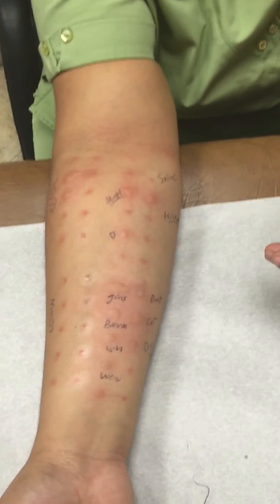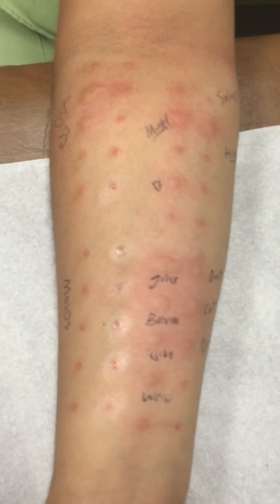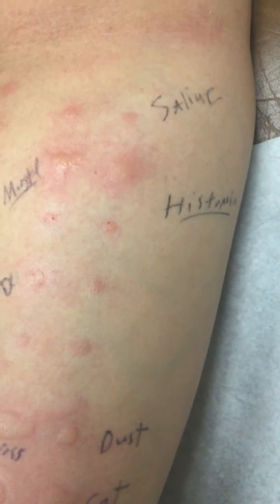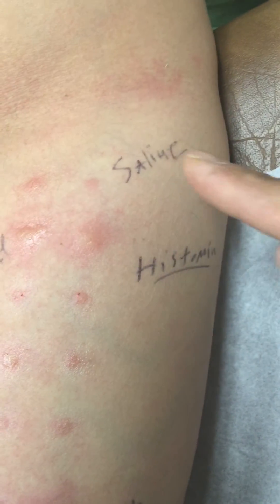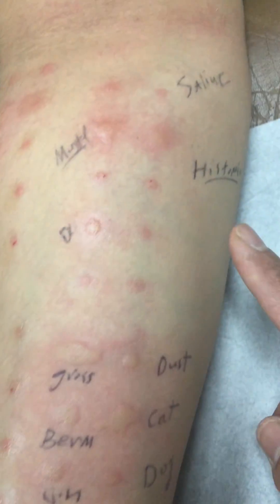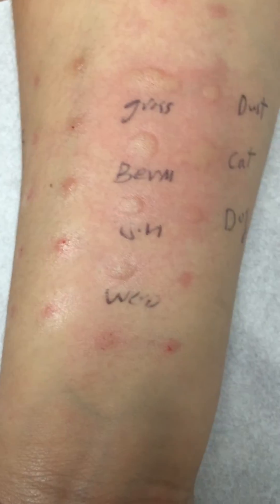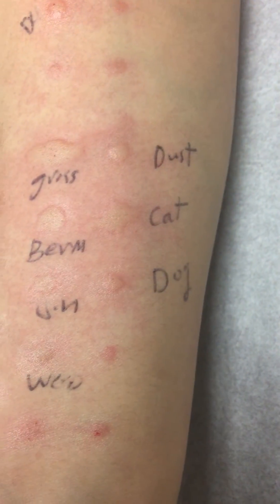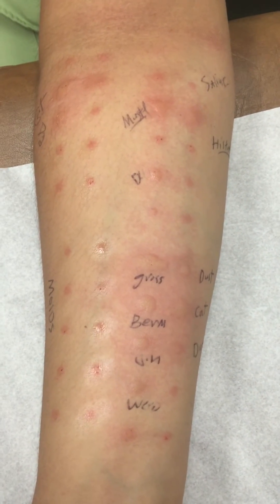Final allergy skin test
Allergy skin testing done by allergy specialist to determine sensitivity to pollen mold dust and animals. This will greatly help to distinguish the 30% of the population that is allergic and needs special treatment to resolve respiratory illness, sinus, ear, and lung problems. Majority of the population is not allergic to these particles, and can happily coexist.  Allergies have been on the rise, primarily in westernized countries with higher use of antibiotics, clean homes.